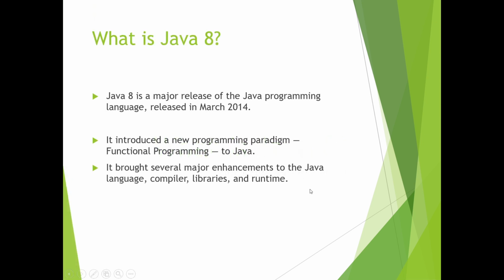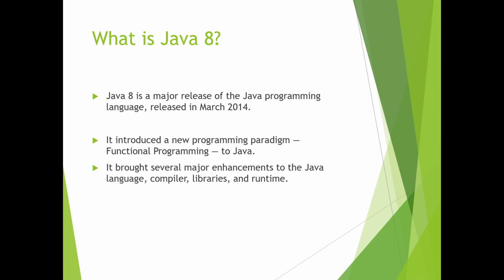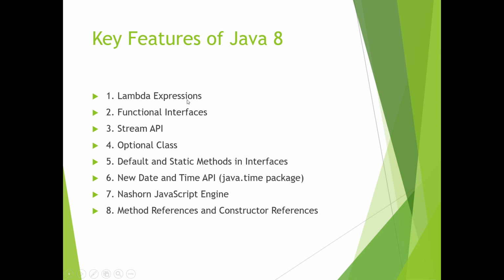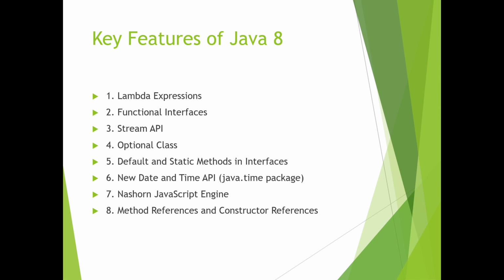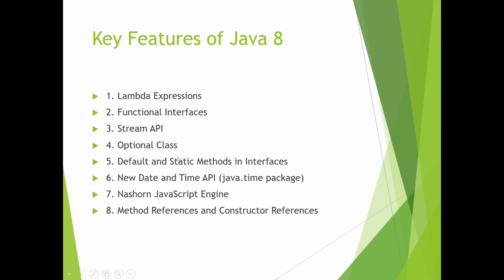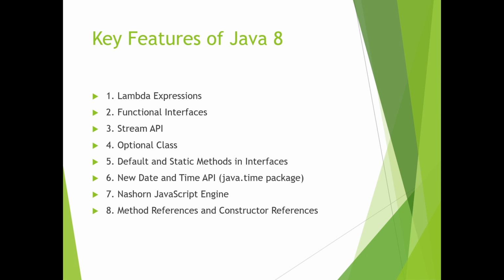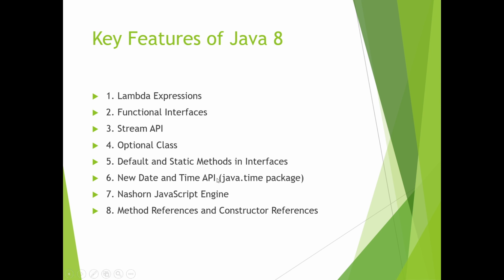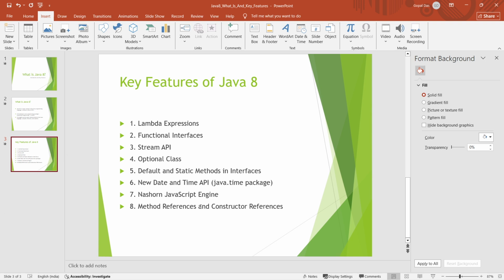1. Java 8 Explained Like a Math Formula 🧠 | All Features in Easy Words!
📌 Java 8 is one of the most important updates in Java — and in this video, you’ll learn all its key features in a simple, easy-to-understand way, just like a math formula!

👉 In this video, I explain:
✔️ Why Java 8 is important?
✔️ Lambda Expressions
✔️ Functional Interfaces
✔️ Stream API
✔️ Optional Class
✔️ Default and Static Methods
✔️ New Date & Time API
✔️ Method References
✔️ Nashorn JavaScript Engine

🎯 This video is perfect for:
- Java beginners
- Anyone who wants to learn Java 8 quickly and clearly

🎓 Learning Style:
✅ Simple English
✅ Step-by-step like a math teacher
✅ Real-life examples
✅ No confusion, only clarity!